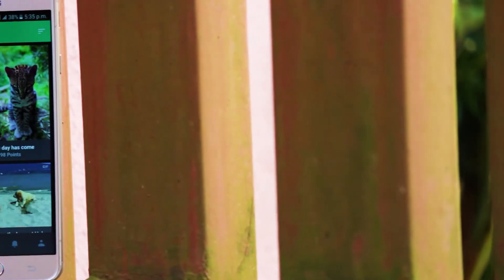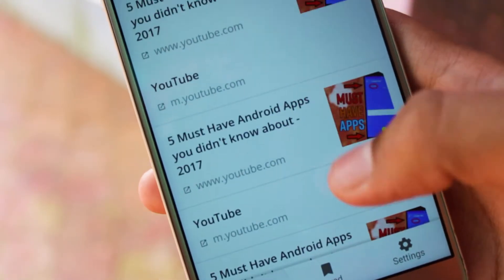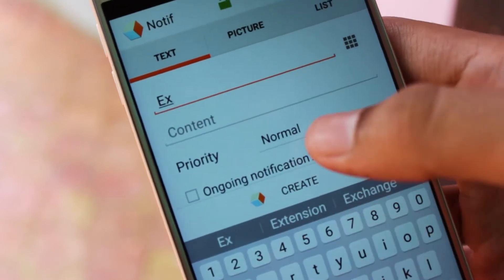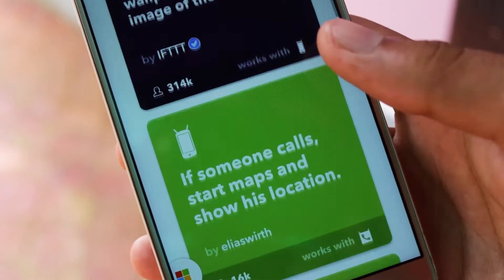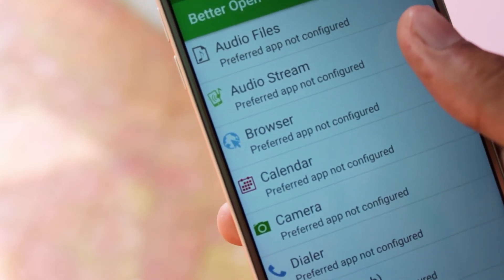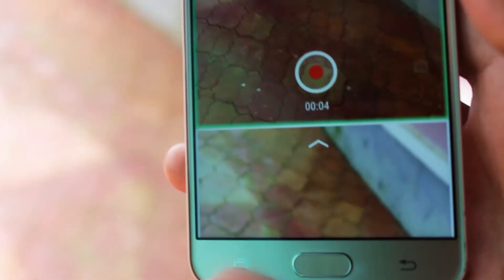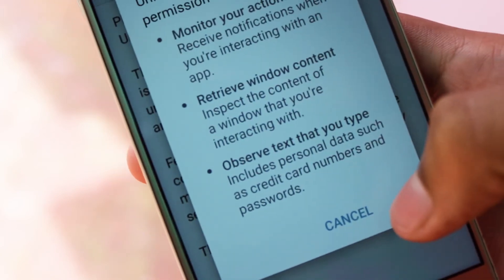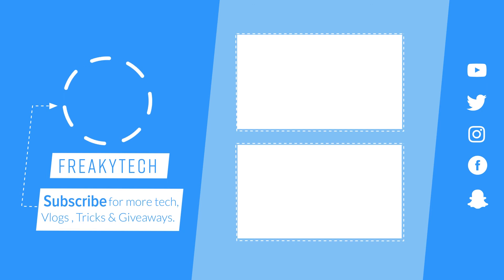Top 10 Unbelievable Android Apps - You dint know existed (2017)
Welcome to my top 10 MUST HAVE Android Apps ( 2017). These are some of the coolest, best Android Apps we've ever seen in 2017! Includes Productivity, Art, Photography, and more Apps: